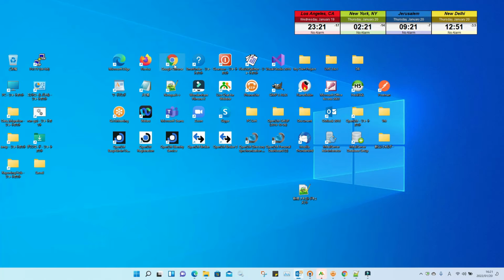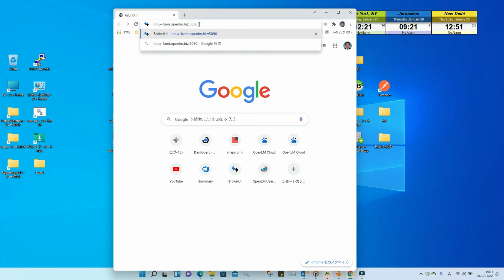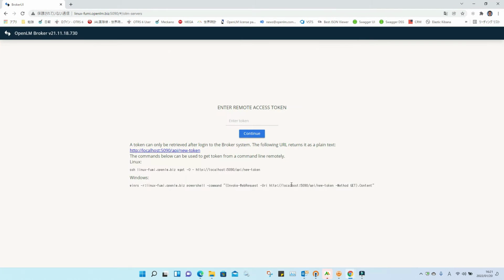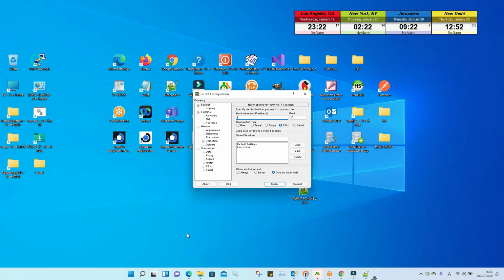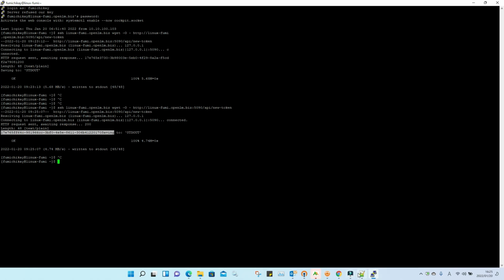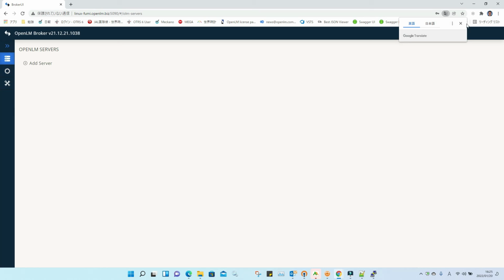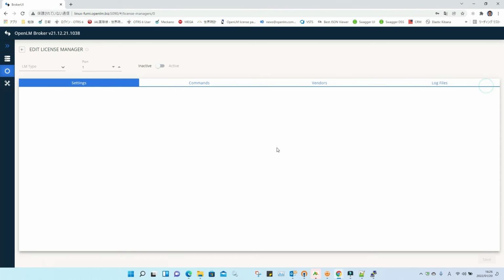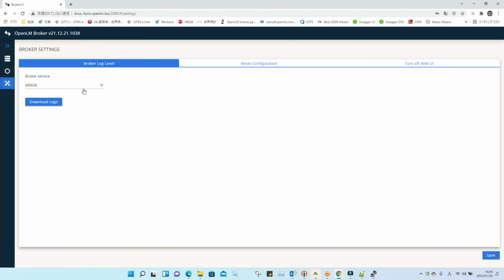Broker's Browser UI (English)